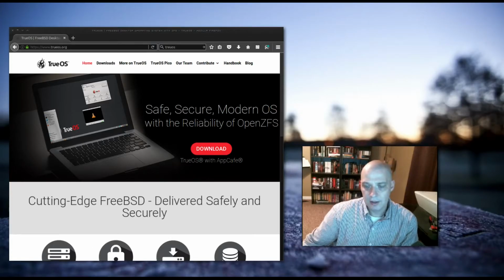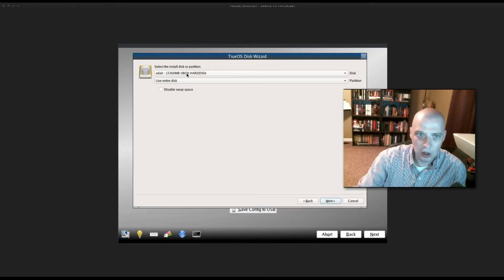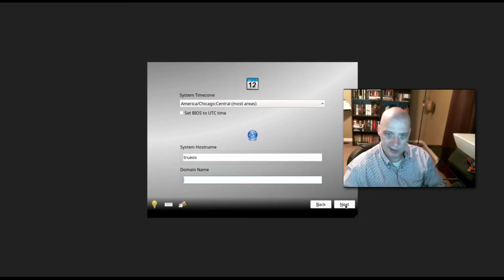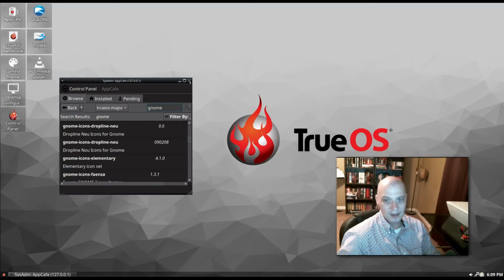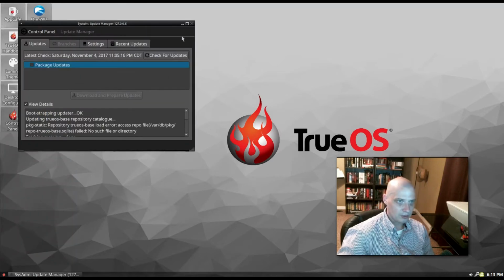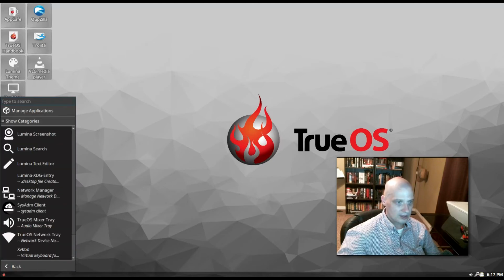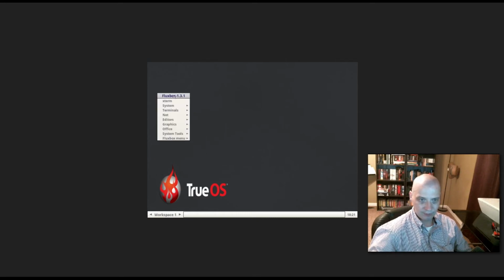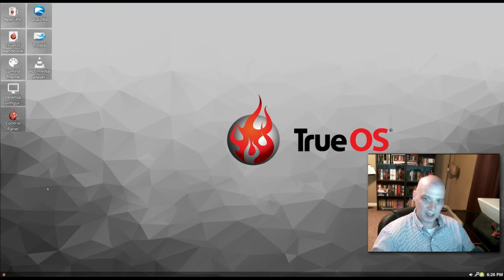TruesOS (formerly PC-BSD) First Impression Install & Review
Today I install and review the TrueOS BSD distribution with the Lumina desktop environment.  I have limited experience with BSD and have never used TrueOS so this should be interesting.